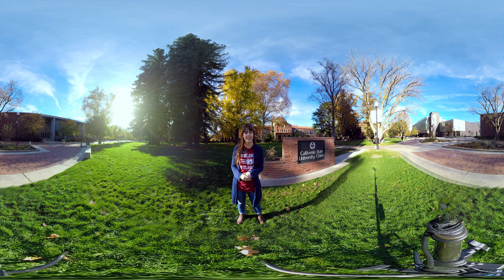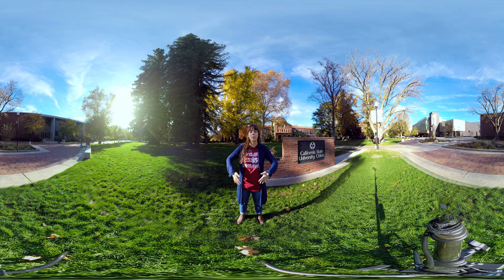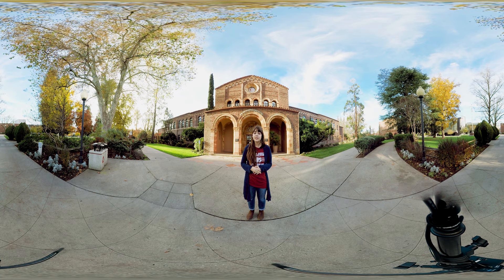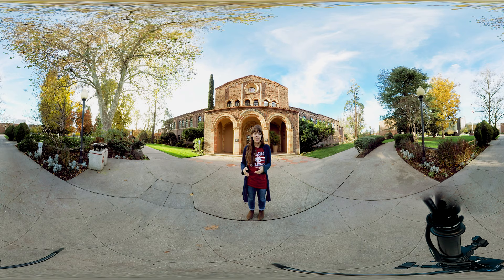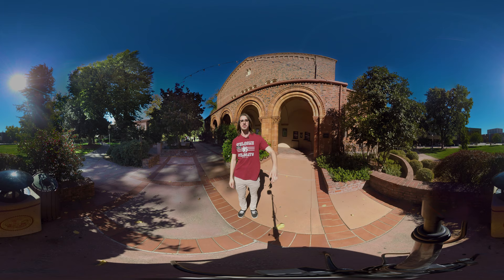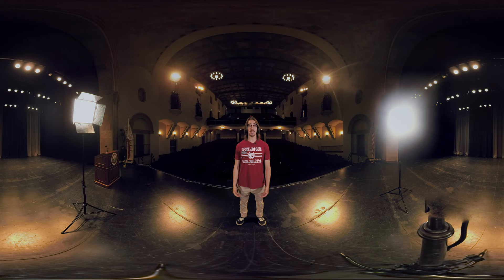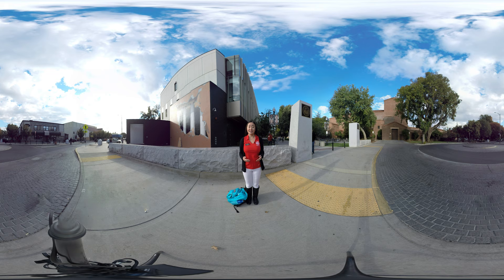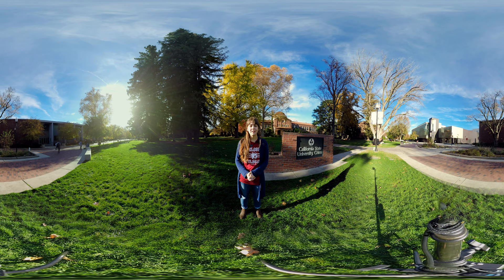Tour Kendall Hall & Laxson Auditorium | 360-Degree